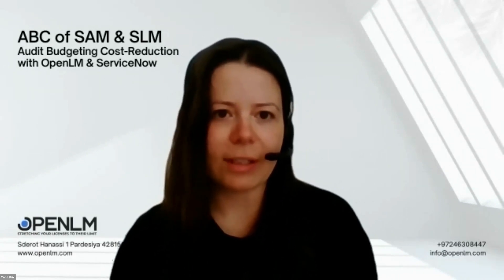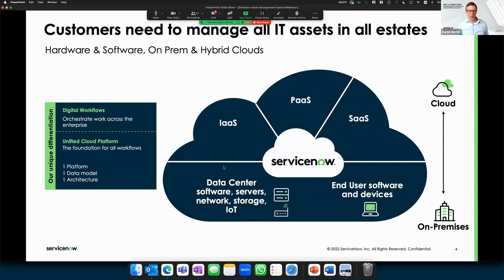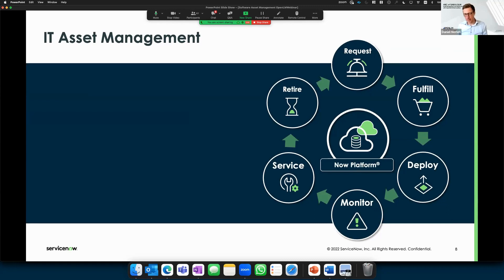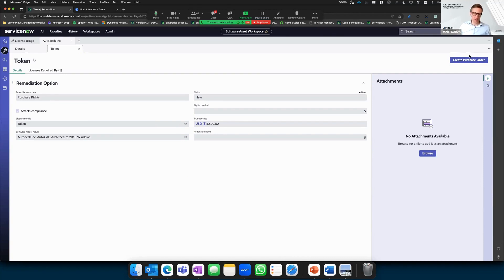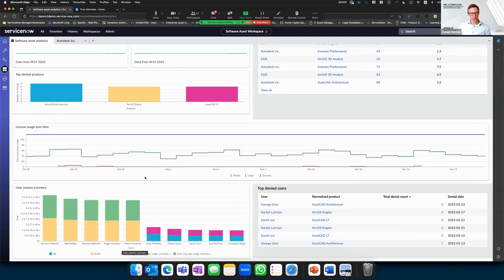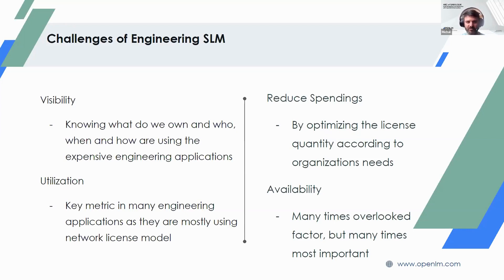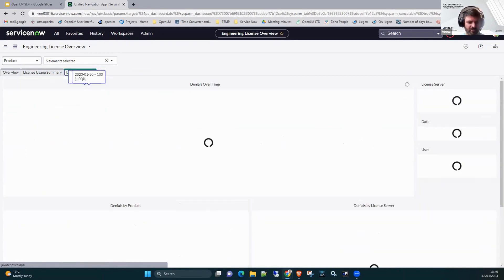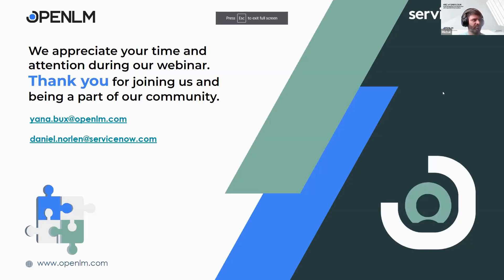ABC of SAM & SLM: Audit, Budgeting, and Cost-Reduction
A recorded version of our webinar on ABC of SAM & SLM: Audit, Budgeting, and Cost-Reduction.

OpenLM’s ServiceNow integration represents the future of SAM and SLM Two solutions, one platform!

Centralized monitoring of all software applications and licenses
Optimization of expensive engineering software licenses
Potential savings on expensive engineering software licenses
SAM information integration for engineering software licenses
Customized BI interface
Learn to manage your entire license portfolio in one place. OpenLM integration with ServiceNow helps you gain complete visibility and optimize your engineering software portfolio by having a clear view of what you own and how those licenses are being used and enable you to close the gaps to reduce costs.